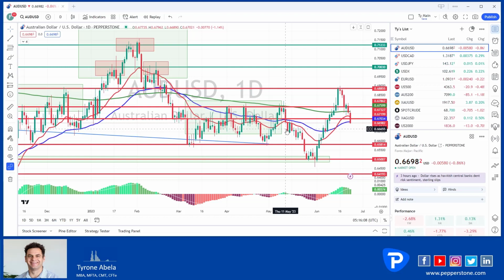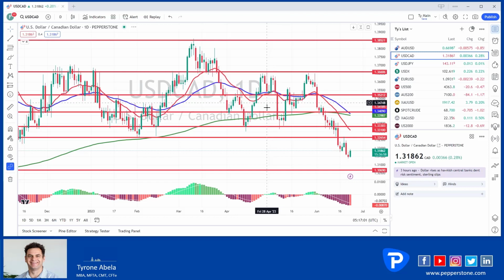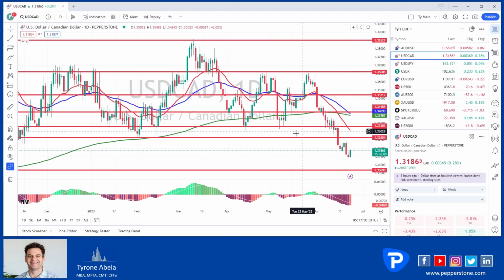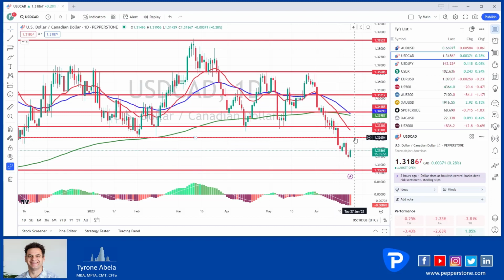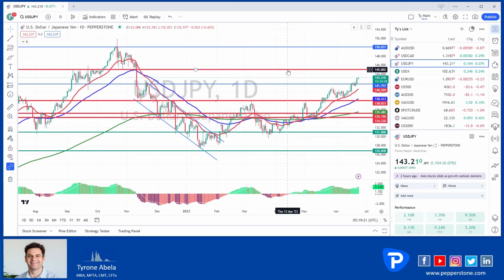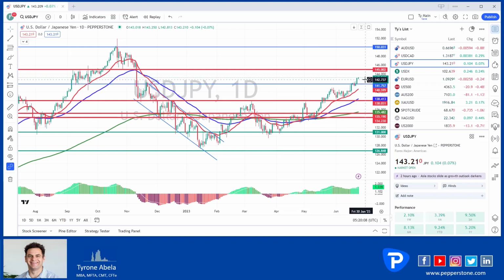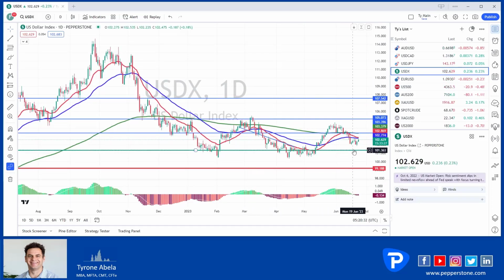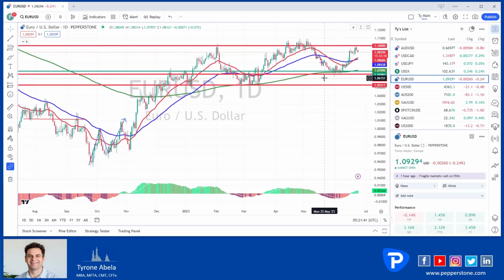Friday Market Watch 23 06 2023 TM